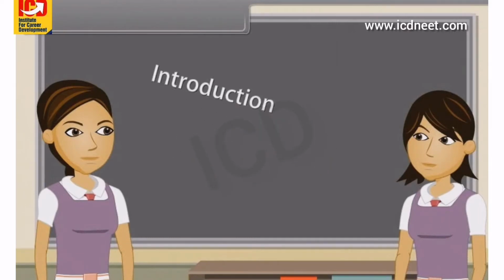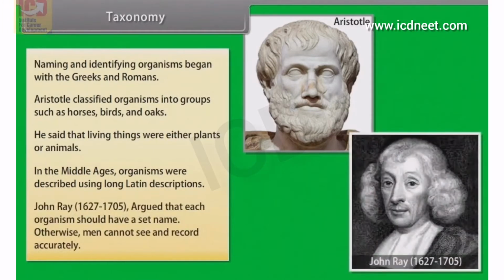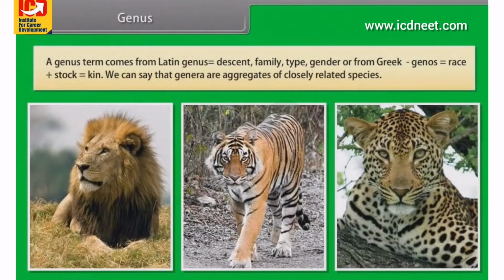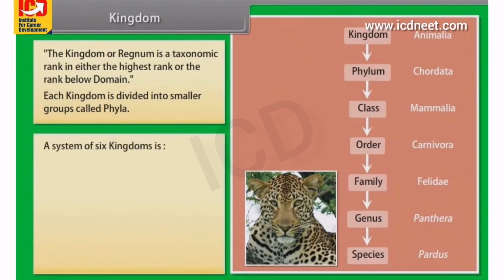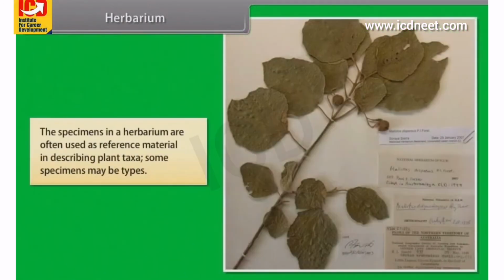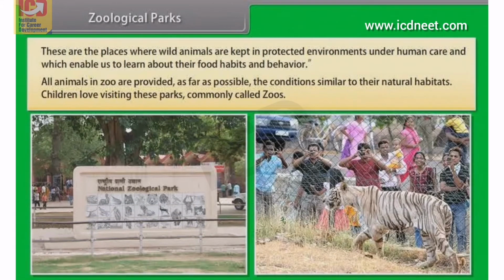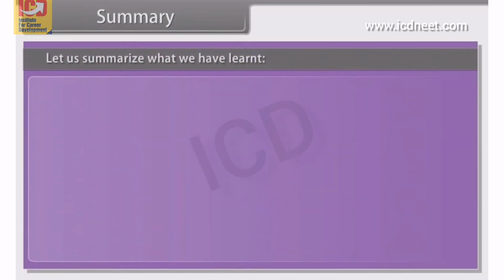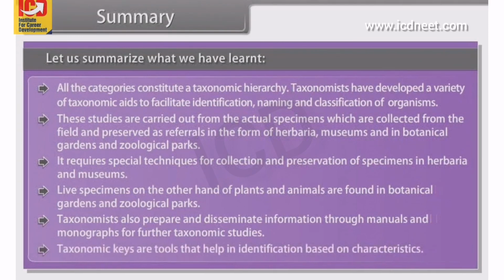The Living World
The living world comprises an amazing diversity of living organisms. ... That all present day living organisms are related to each other and also to all organisms that ever lived on this earth, was a revelation which humbled man and led to cultural movements for conservation of biodiversity.
Biology is the science of life forms and living processes. The living world
comprises an amazing diversity of living organisms. Early man could
easily perceive the difference between inanimate matter and living
organisms. Early man deified some of the inanimate matter (wind, sea,
fire etc.) and some among the animals and plants. A common feature of
all such forms of inanimate and animate objects was the sense of awe
or fear that they evoked. The description of living organisms including
human beings began much later in human history. Societies which
indulged in anthropocentric view of biology could register limited
progress in biological knowledge. Systematic and monumental
description of life forms brought in, out of necessity, detailed systems
of identification, nomenclature and classification. The biggest spin off
of such studies was the recognition of the sharing of similarities among
living organisms both horizontally and vertically. That all present day
living organisms are related to each other and also to all organisms
that ever lived on this earth, was a revelation which humbled man and
led to cultural movements for conservation of biodiversity. In the
following chapters of this unit, you will get a description, including
classification, of animals and plants from a taxonomist’s perspective.